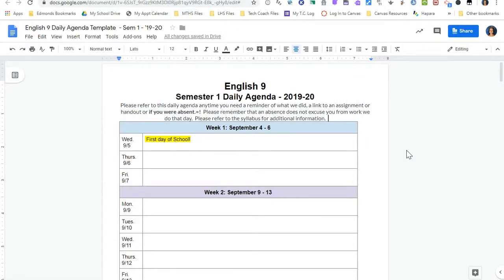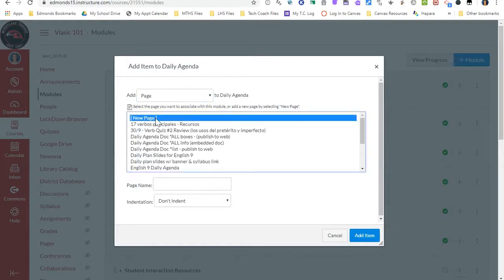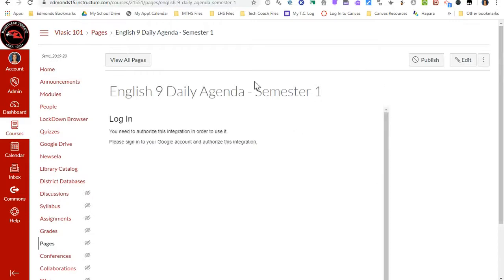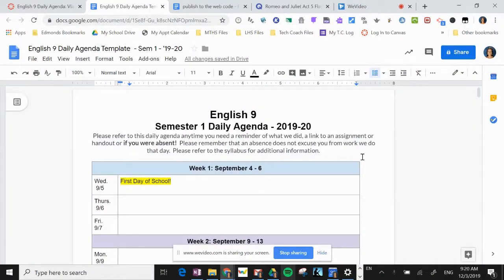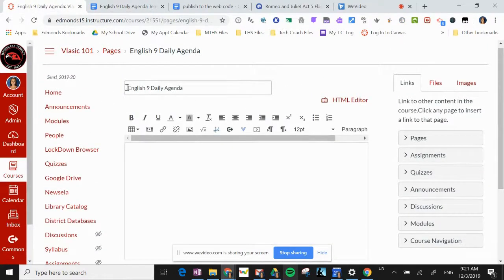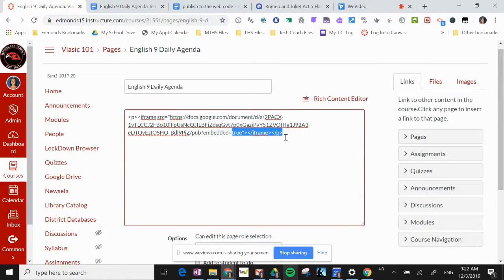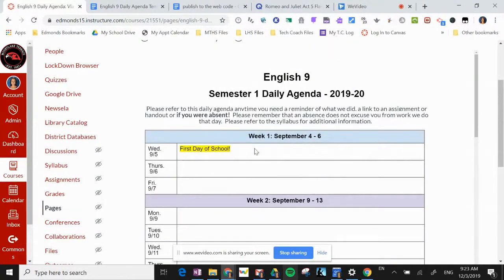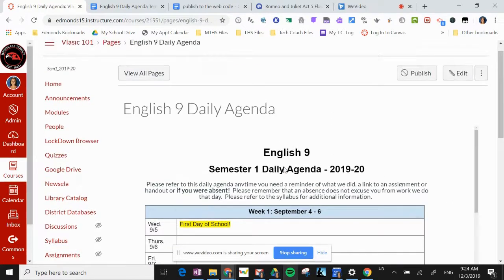Embedding a Google Doc in Canvas